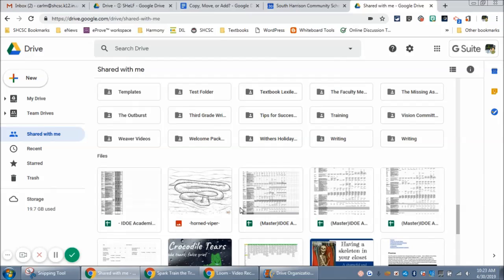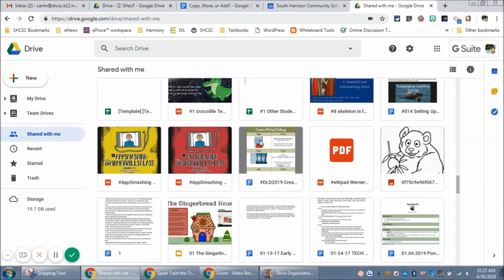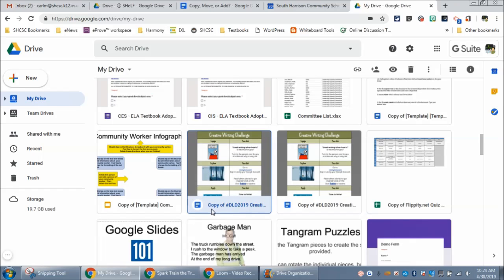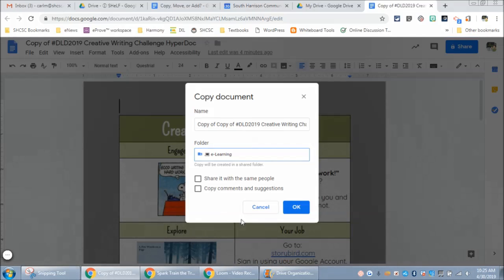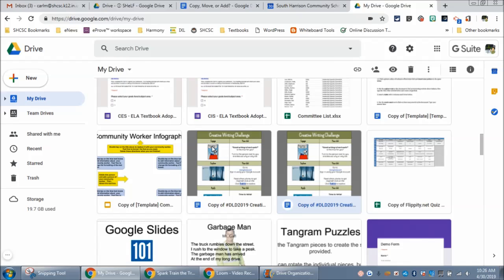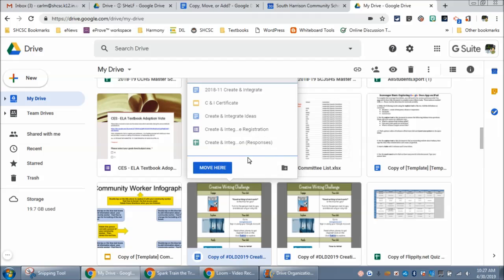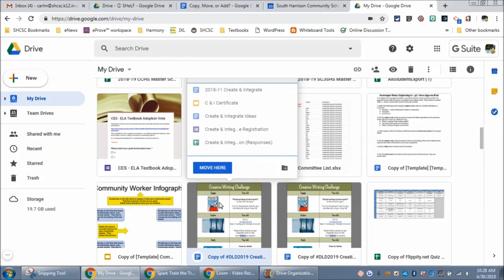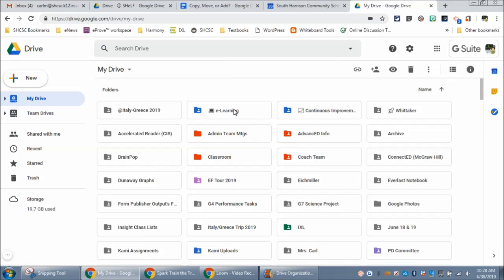Drive Copying, Moving, and Adding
This video shows the different ways that files can be manipulated and sorted in Google Drive.